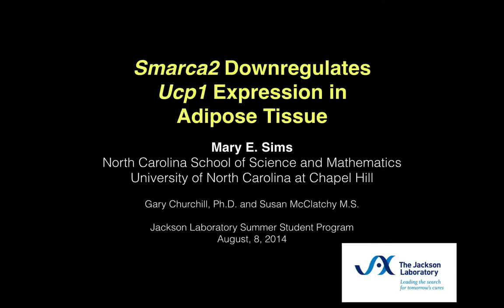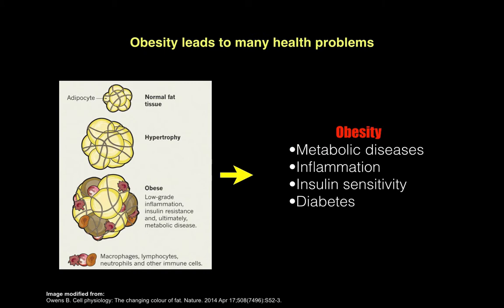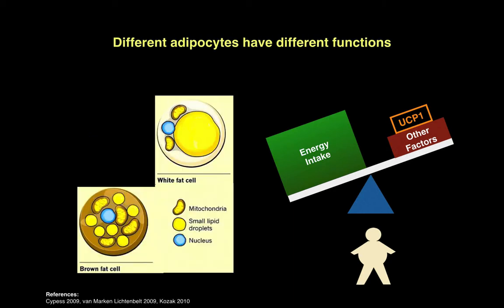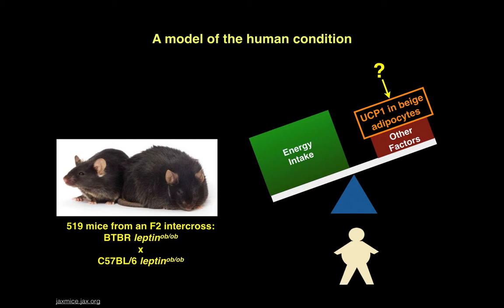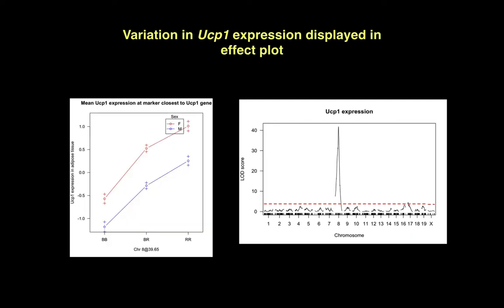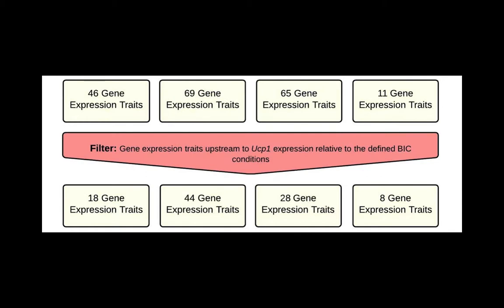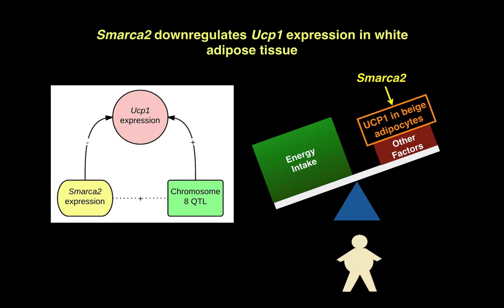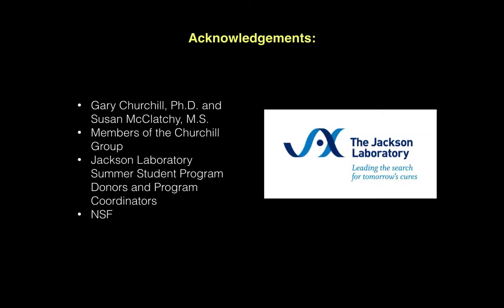Smarca2 Downregulates Ucp1 Expression in Adipose Tissue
Mary Sims presents her research from the Jackson Laboratory Summer Student Program.